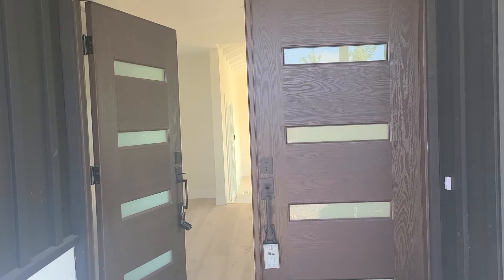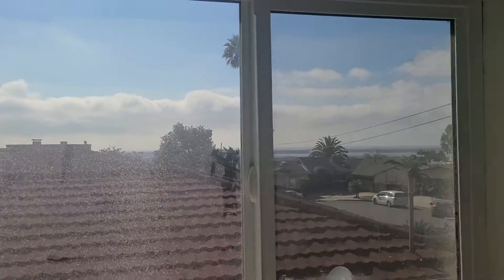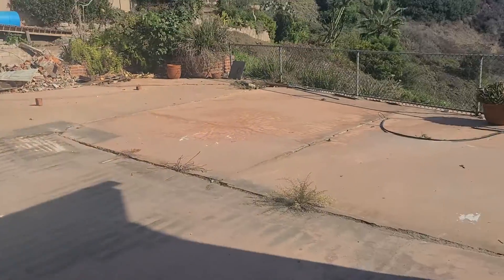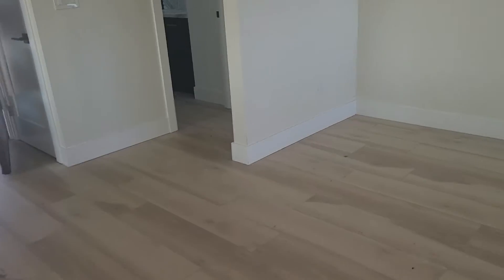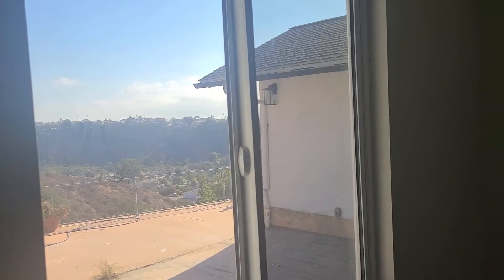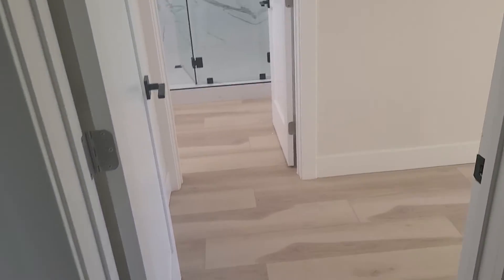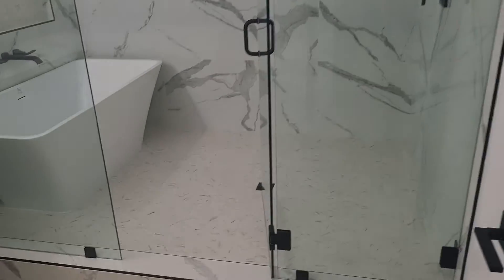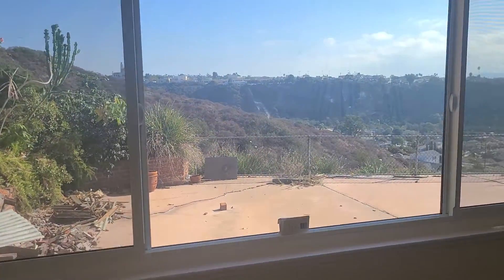Baypark Tour - Almost finished!